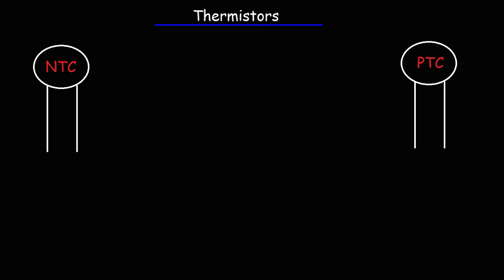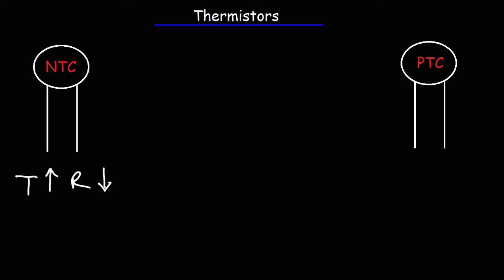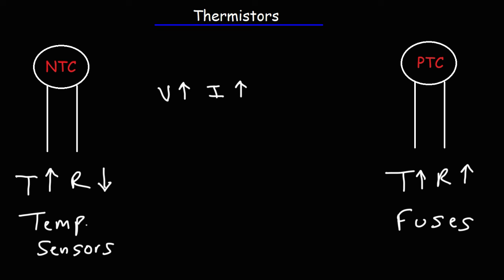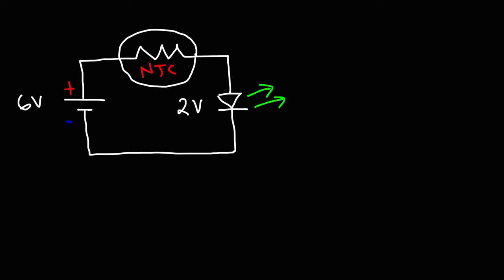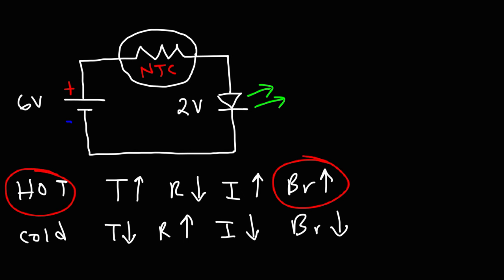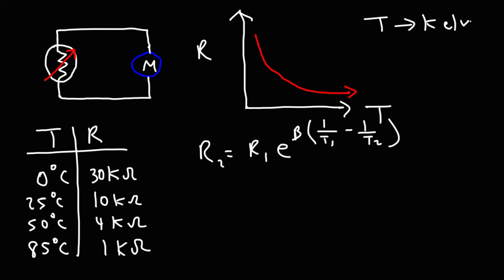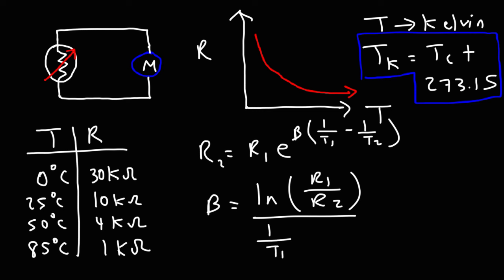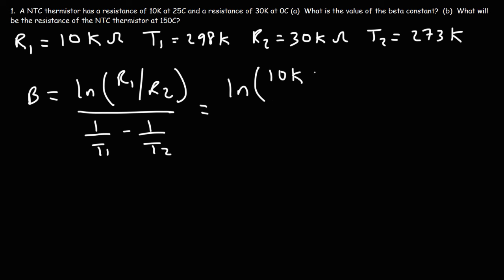Thermistors - NTC & PTC - Thermal Resistors - Temperature Sensors & Resettable Fuses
This electronics video tutorial provides a basic introduction into thermistors also known as temperature dependent resistors.  There are two types of thermal resistors - NTC and PTC.  PTC thermistors are used as resettable fuses while NTC thermistors are typically used as temperature sensors.

NTC Thermistors
PTC Resettable Fuse Thermistors
Alligator Wires
LED Assortment Kit